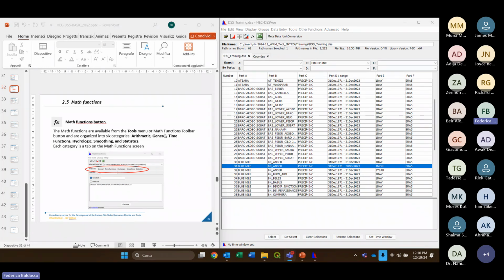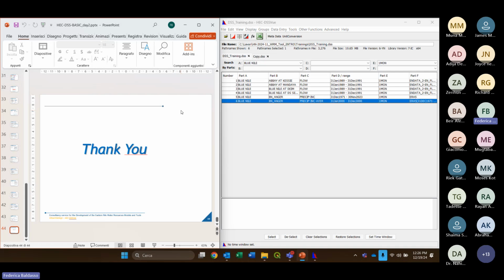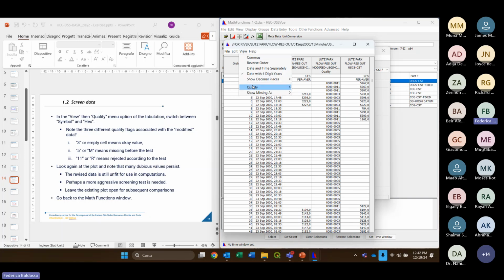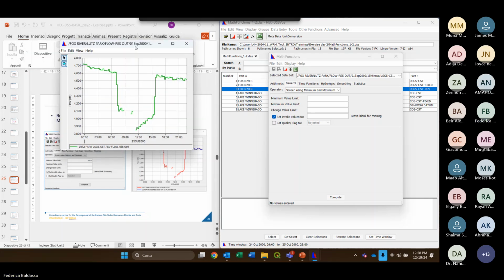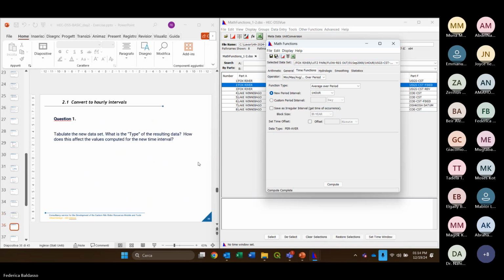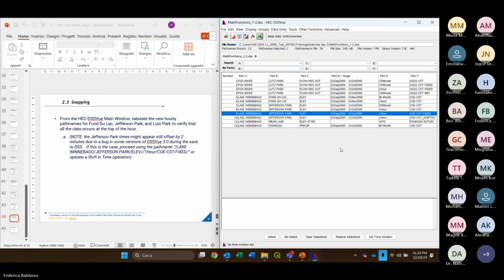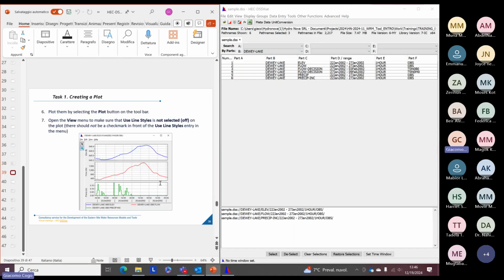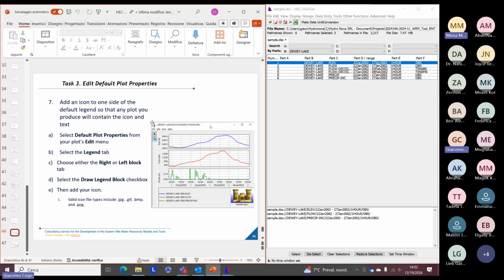HEC DSS-Vue: Data Storage System Visual Utility Engine DAY 2 PART 2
DSS-Vue: It stands for Hydrologic Engineering Center's Data Storage System Visual Utility Engine-HEC-DSS-Vue. It is a Java-based visual utilities program that allows users to plot, tabulate, edit, and manipulate data in a HEC-DSS database file. The graphics produced by HEC-DSS-Vue are highly customizable and incorporate over sixty mathematical functions. Along with these functions, HEC-DSS-Vue provides several utility functions that provide a means to enter data sets into a HEC-DSS database, rename data set names, copy data sets to other HEC-DSS database files, and delete data sets.